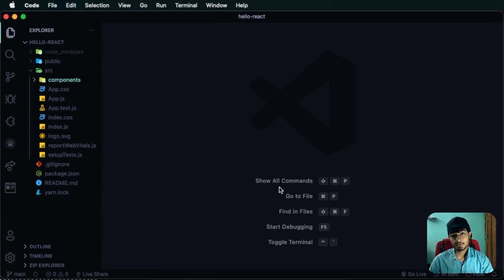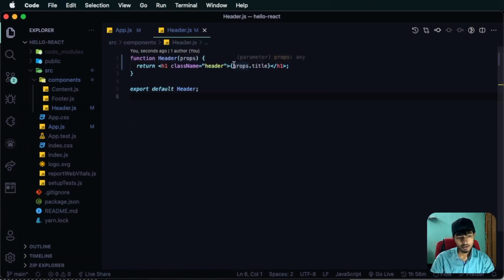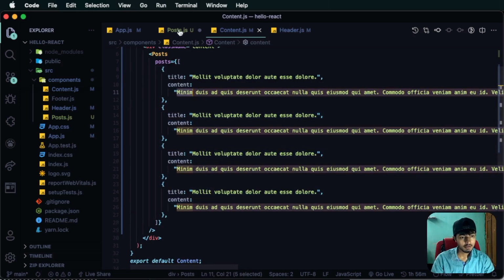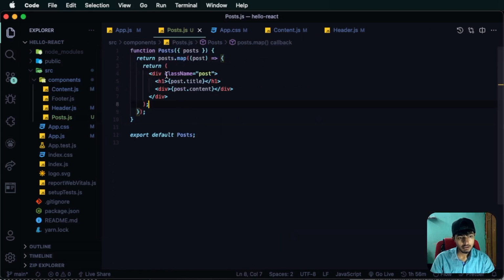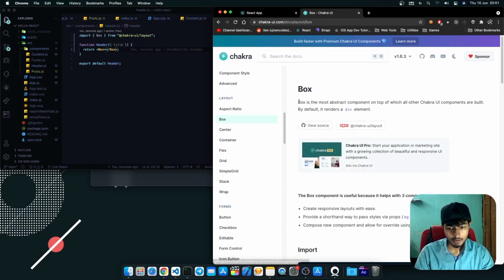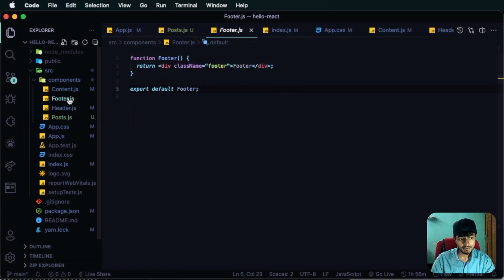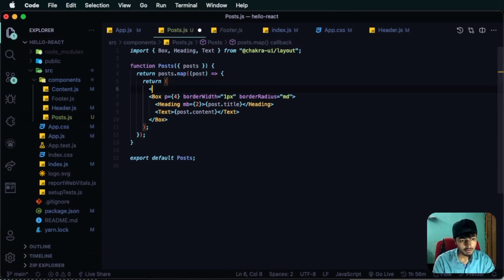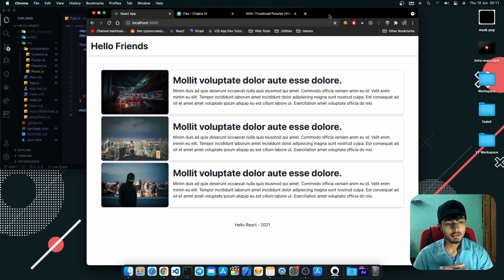Components, Props and UI || Hello React || Part 0x02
Welcome to the second part of the series, and in this part we'll learn more about components and props, and then we'll come to UI designing using a React UI library called Chakra UI.

Timestamps:
00:00 - Intro
00:20 - Components
01:25 - Props
02:45 - Post Component
03:50 - Passing array in props
06:50 - Installing UI Library
08:30 - Using Chakra UI
11:22 - Adding thumbnails
14:04 - Footer styling
14:34 - Thanks for watching